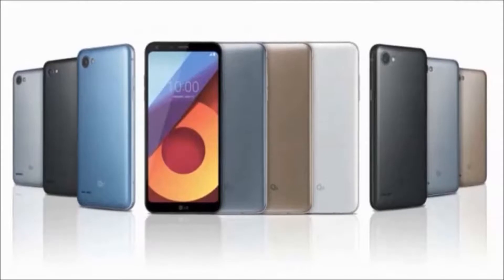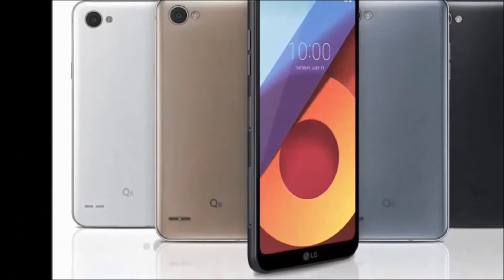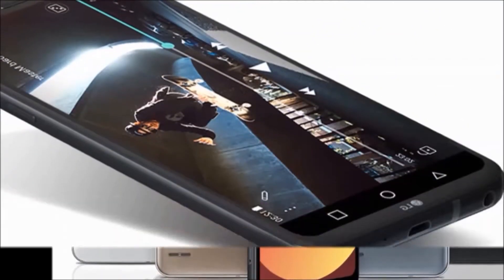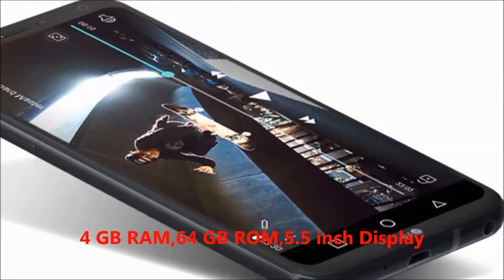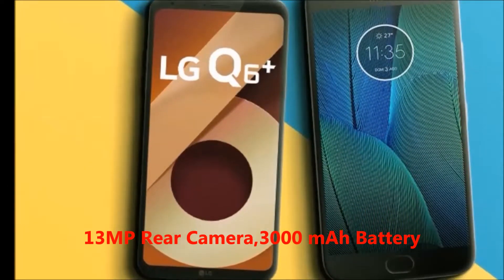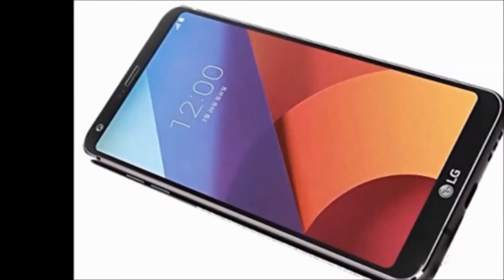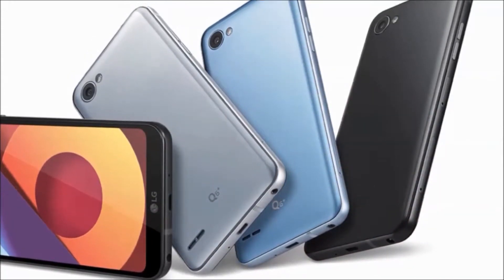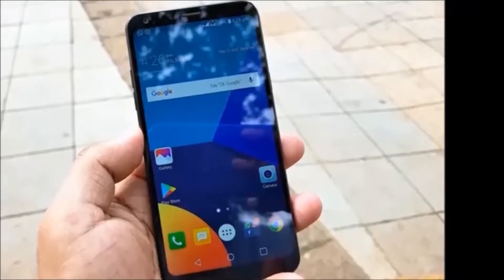LG Q6 Plus Price, Features, Review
lg q6 plus price features review,lg q6 plus,lg q6 plus price,lg q6 plus features,lg q6 plus review,lg q6 plus specifications,lg q6 plus smartphone